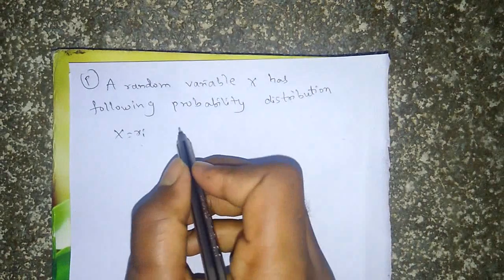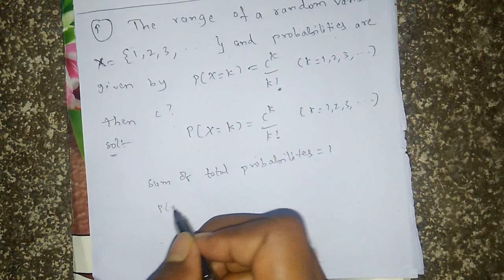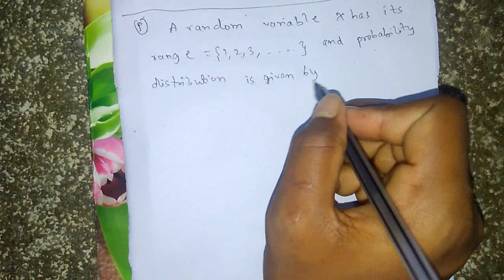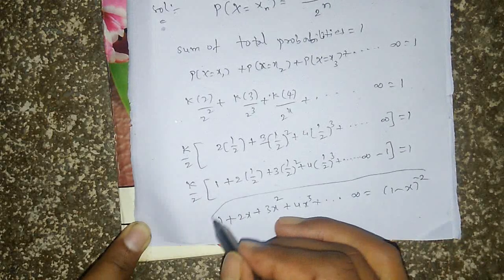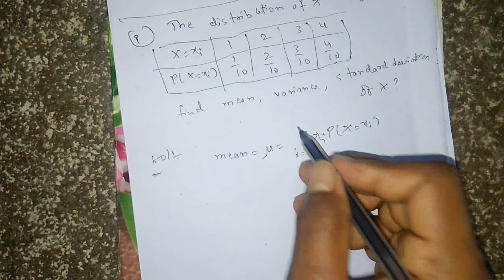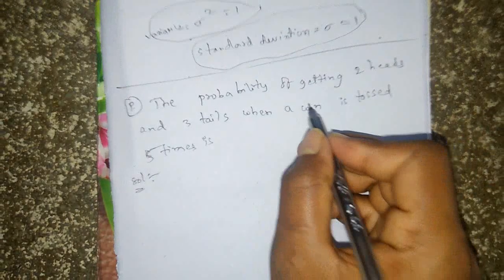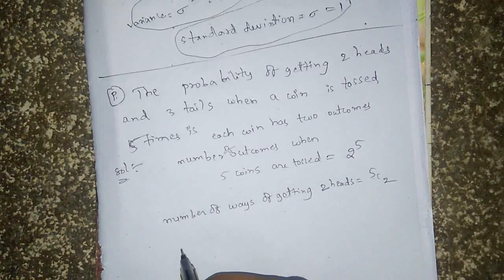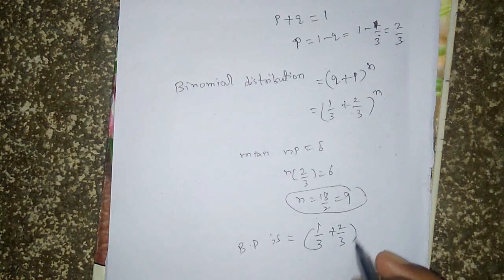RANDOM VARIABLES SOLVED EXAMPLES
SOLVED EXAMPLES ON RANDOM VARIABLES